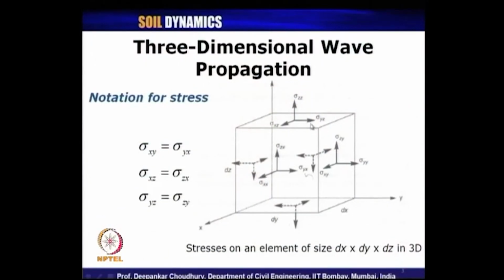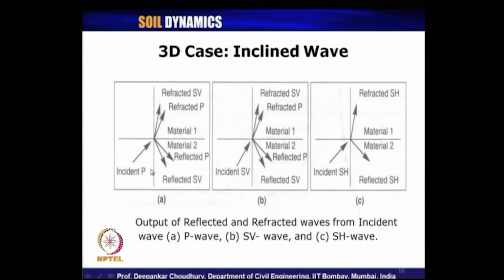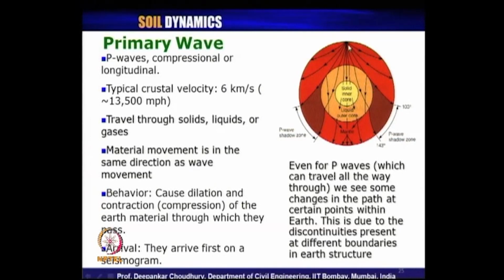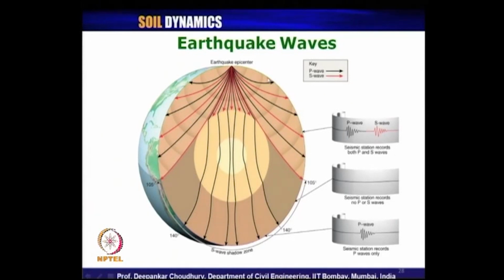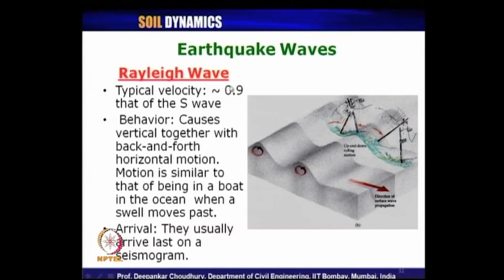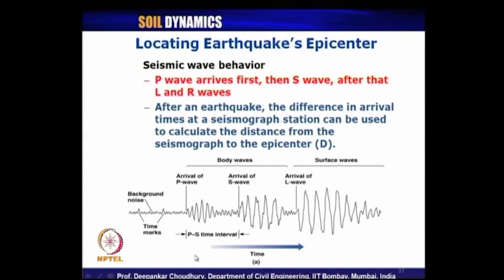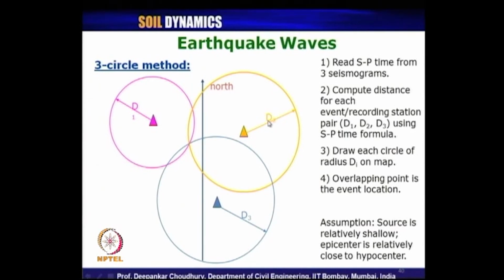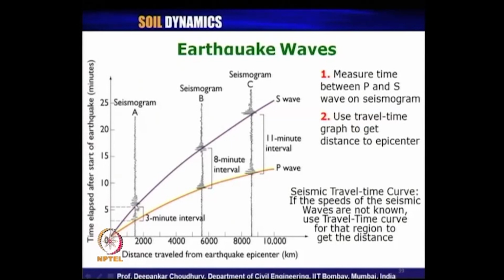L17-Earthquake Waves; P-waves, S-waves, 3 circle method, Estimation Earthquake